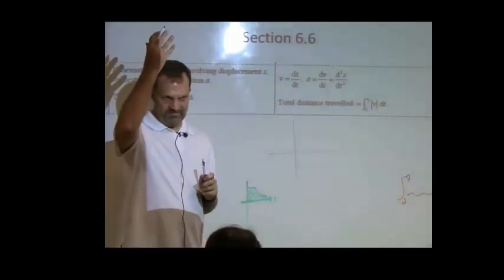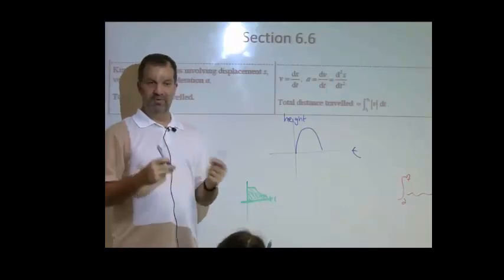Calculus 6 6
Notes on the Calculus syllabus